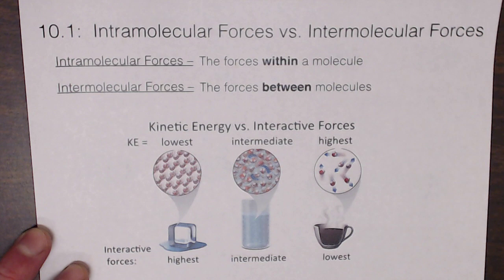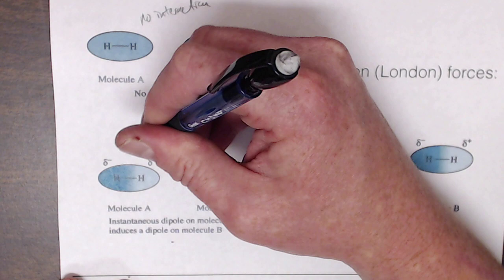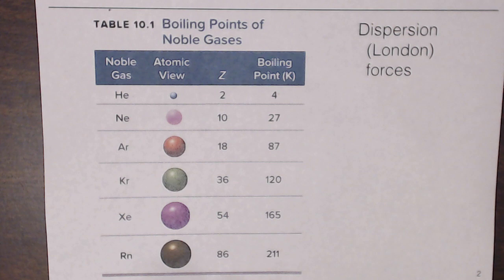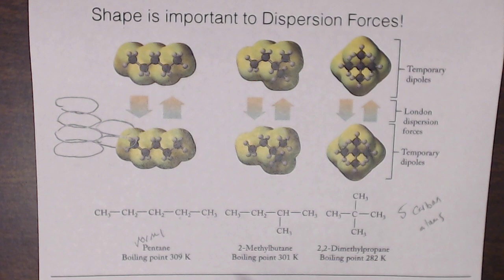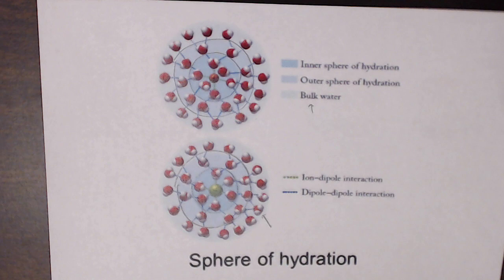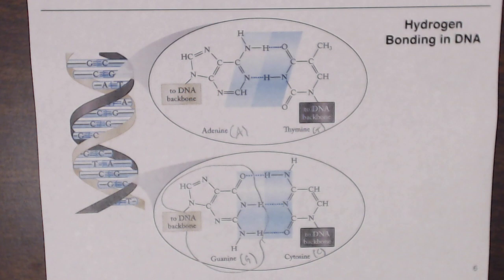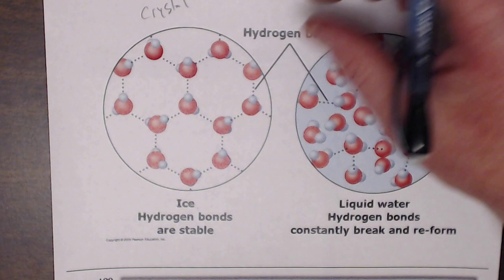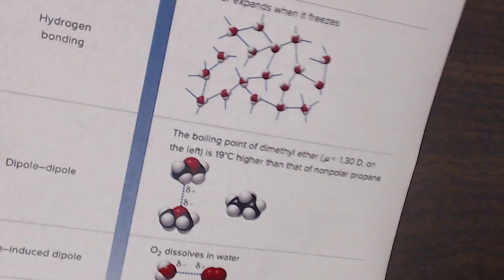Intermolecular Forces Lecture